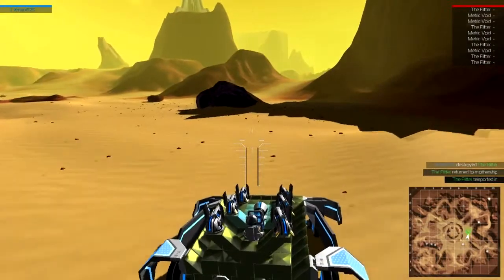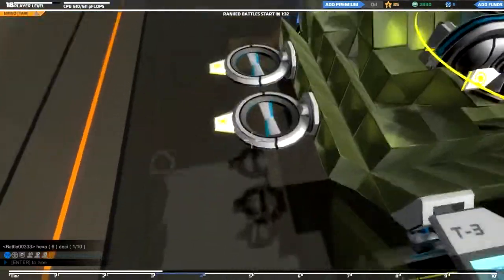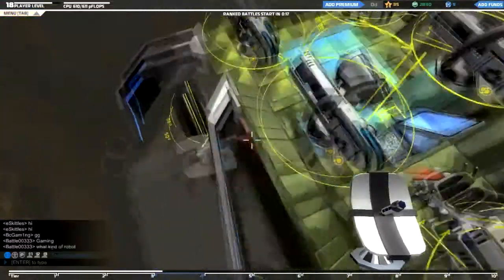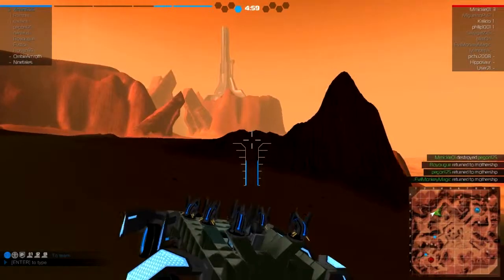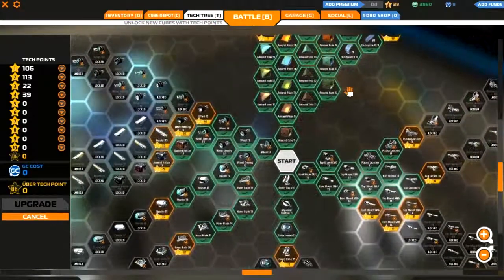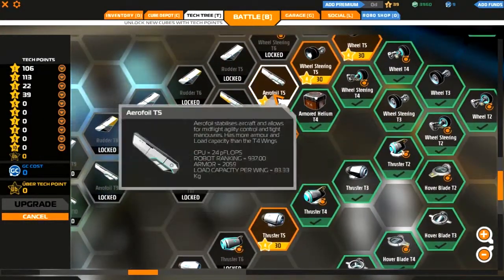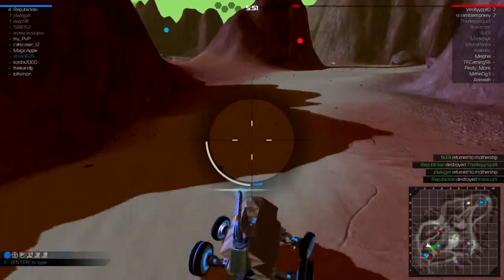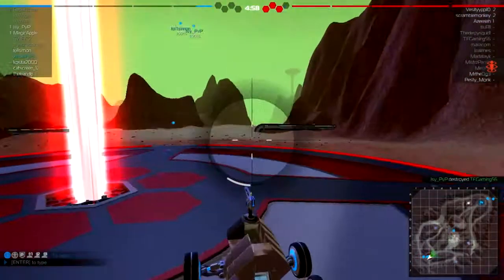Robocraft ep.1 Be Prepared (Introduction)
you can also decide what i do in the next video in the comments
so have an Xtreme day and i'll catch you later.Try to also donate to me for prizes link above